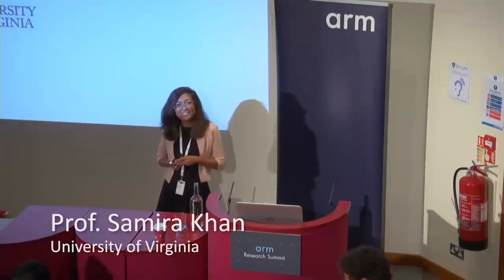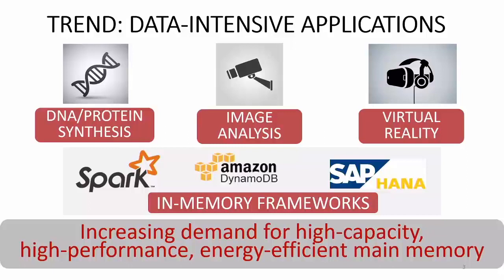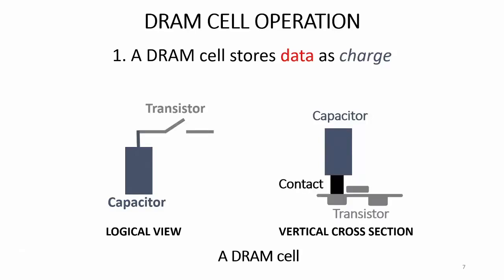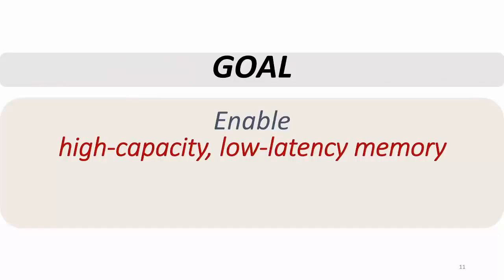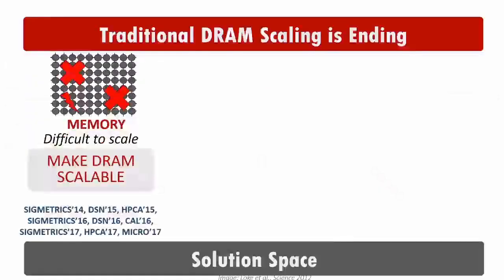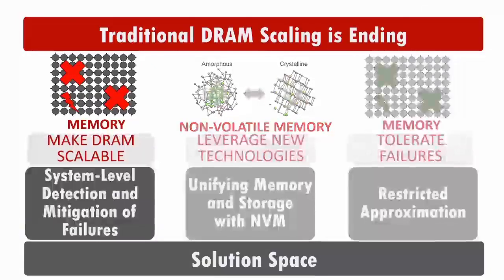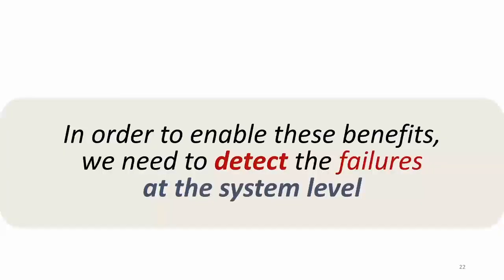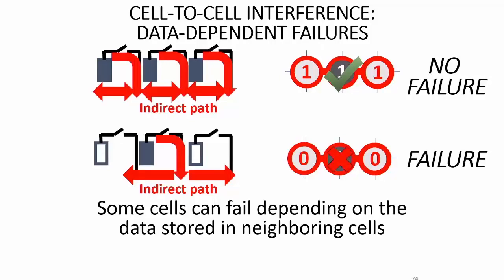Solving the DRAM Scaling Challenge - Prof. Samira Khan, University of Virginia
Increasing number of cores and a wide adoption of in-memory applications demand fast, energy-efficient, and high-capacity main memory. Technology scaling of DRAM cells has enabled higher capacity memory for the last few decades. Unfortunately, DRAM cells become vulnerable to failure as they scale down to a smaller size. Enabling high-performance, energy-efficient, scalable memory systems without sacrificing the reliability is a major research challenge. In this talk, I will discuss the opportunities and challenges of three fundamental ways to enable DRAM scaling: making DRAM reliable with system support, leveraging emerging non-volatile memory technologies to unify memory and storage, and tolerating failures without requiring any reliability guarantee.

Samira Khan is an Assistant Professor at the University of Virginia (UVa).